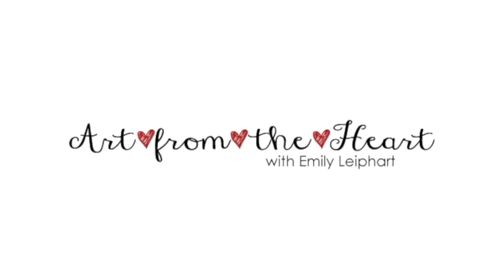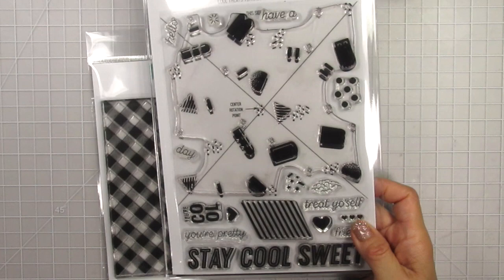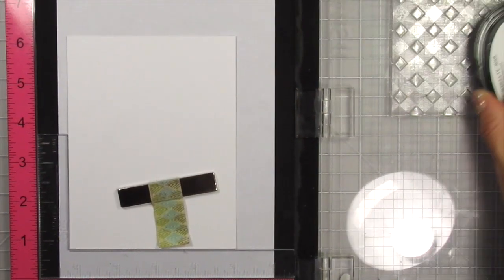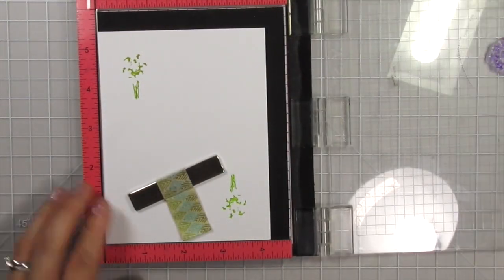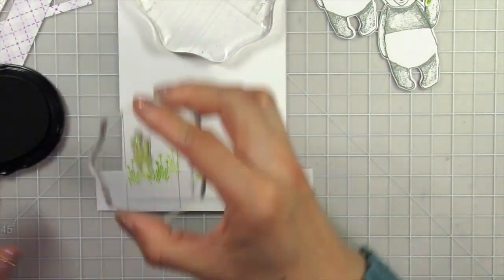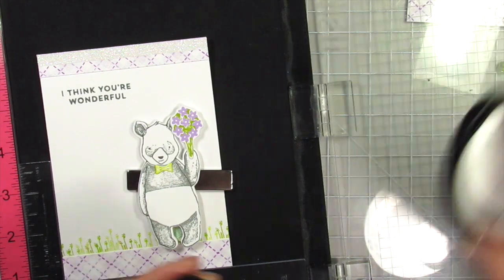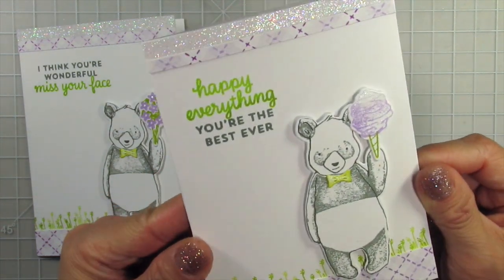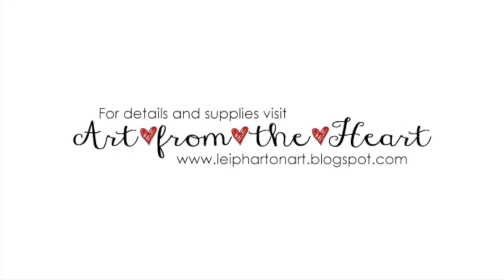Save the Crafty YouTuber Video Hop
Leave a comment by April 5, 2020 in order to be entered into the many giveaways. Winners will be announced April 10th on Justine's blog

• Concord and 9th - Clear Photopolymer Stamps - Hi There Bear

• Spellbinders | Platinum 6 Die Cutting and Embossing Machine - 6" Platform